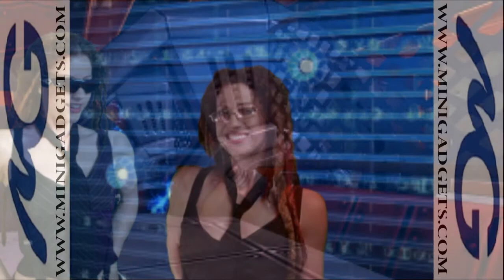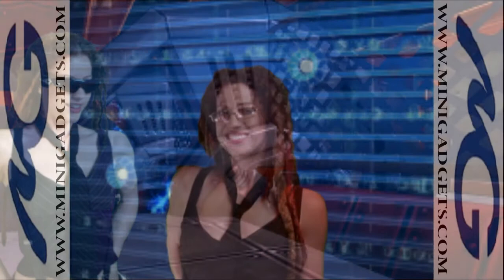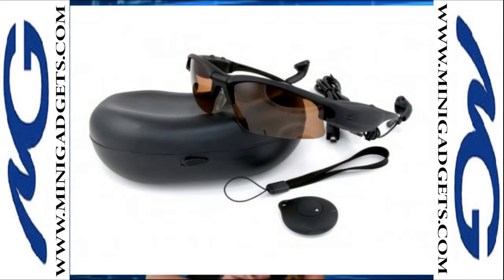Sun-DVR640 DVR Sunglasses with Audio, Pictures and Remote Control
Abrielle, your hot-for-gadgets spy consultant girl, tells her students about the newest in covert technology: the DVR Sunglasses. If you're a professional or even an amateur private investigator then the new Sun-DVR640 is the perfect addition to your gear. The Sun-DVR640 glasses are specifically designed for active spies, and spies that like to venture out on sunny days when most other spies would not dare go out due to risk of being caught. These glasses come with a built-in DVR; 2GB of internal memory along with ear phones to listen to your favorite MP3s. Not only do you get great video quality but the audio quality is magnificent! Plus these babies take pictures! Get your pair today!